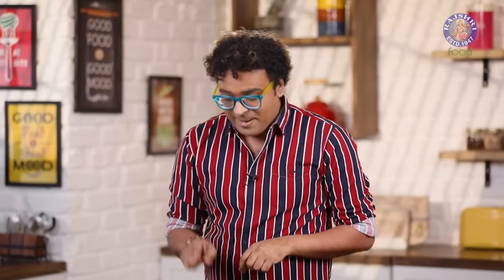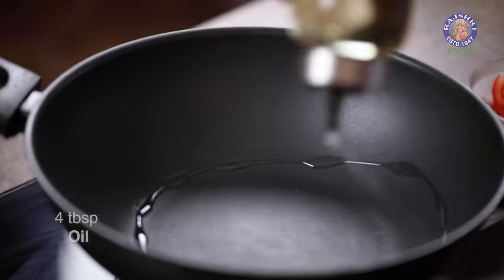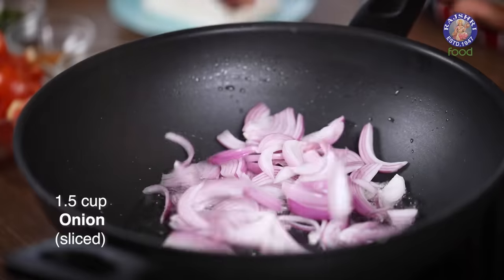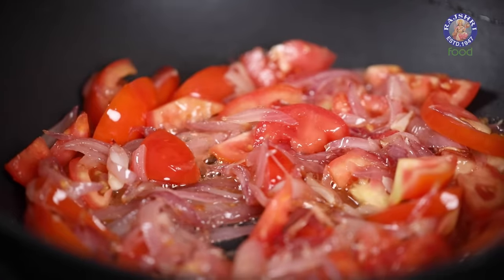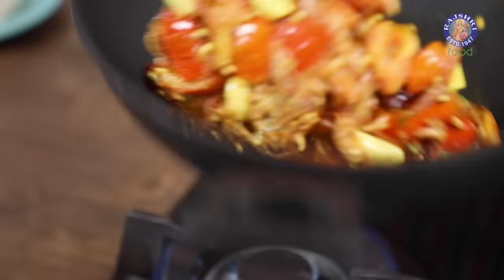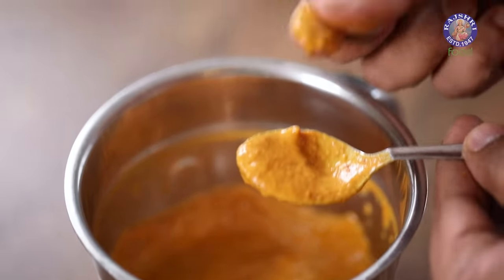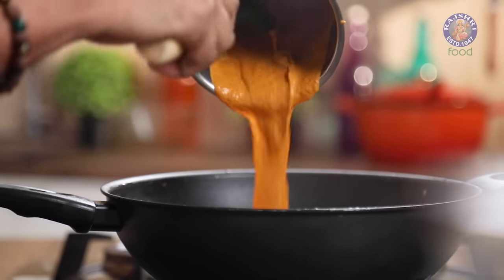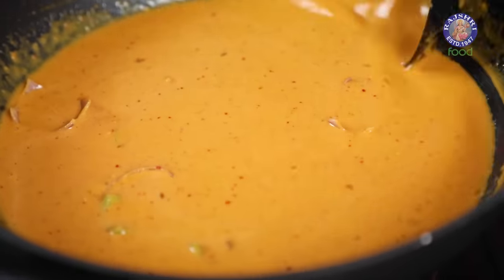Restaurant Style Tofu Curry Recipe | How To Cook Indian Style Tofu Curry | Side Dish Recipes | Varun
Learn how to make Tofu Curry at home with our Chef Varun Inamdar

Tofu Curry Ingredients:
About Tofu Curry

Types Of Tofu

How To Make Curry Paste
4 tbsp Oil
1.5 cup Onion (sliced)
1.5 tsp Salt
1 cup Tomatoes (chopped)
3 Dry Red Chillies
10-12 Garlic Cloves
2-3 Green Chillies
1 tsp Gram Flour
1 tbsp Coriander Seeds
1/4 tsp Turmeric Powder
1 tbsp Coriander Leaves
1 tsp Garam Masala
1/2 tsp Sugar

How To Make Tofu Curry
2 tbsp Ghee
1 tsp Cumin Seeds
Capsicum, Onion & Tomatoes (Petals)
1 cup Water

How To Cut Tofu Cubes

Tofu Curry
1 cup Tofu

About Tofu
Tofu (Chinese: 豆腐; pinyin: dòufu), also known as bean curd in English, is a food prepared by coagulating soy milk and then pressing the resulting curds into solid white blocks of varying softness; it can be silken, soft, firm, extra firm or super firm. Beyond these broad textural categories, there are many varieties of tofu. It has a subtle flavor, so it can be used in savory and sweet dishes. It is often seasoned or marinated to suit the dish and its flavors, and due to its spongy texture, it absorbs flavors well. It is also used by many vegans and vegetarians as a source of protein.

About Curry
Curry is a dish with a sauce seasoned with spices, mainly associated with South Asian cuisine. In southern India, leaves from the curry tree may be included. India is the home of curry, and many Indian dishes are curry-based, prepared by adding different types of vegetables, lentils, or meats. The content of the curry and style of preparation vary by region. Most curries are water-based, with occasional use of dairy and coconut milk. Curry dishes are usually thick and spicy and are eaten along with steamed rice and a variety of Indian bread.